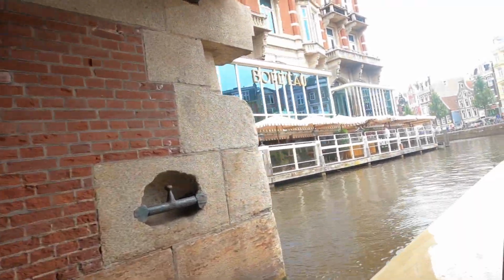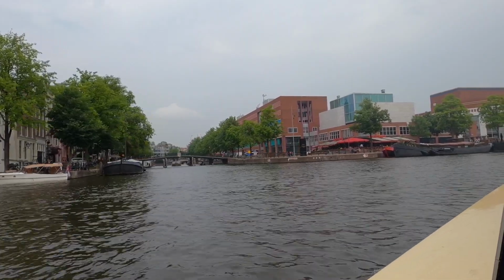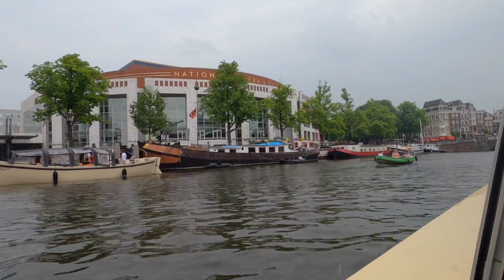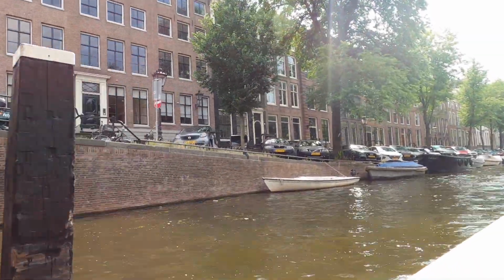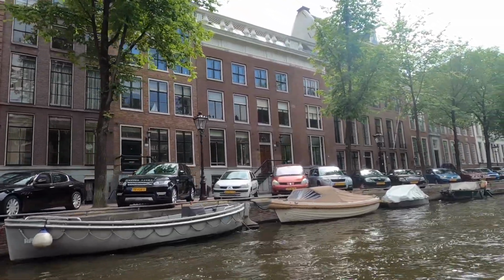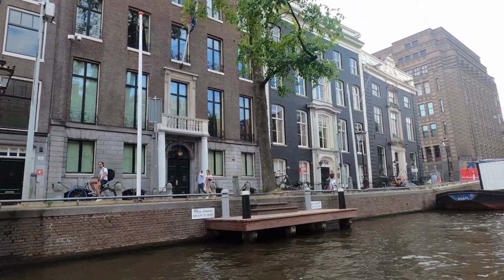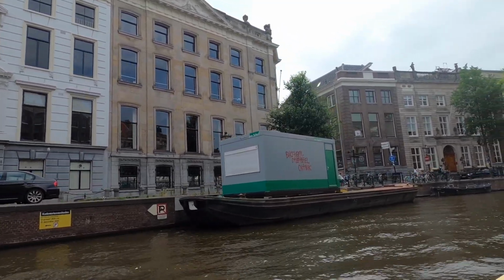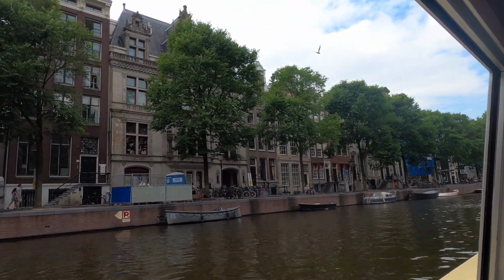amsterdam canal tour 4k 2020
This video is about amsterdam canal tour 4k 2020